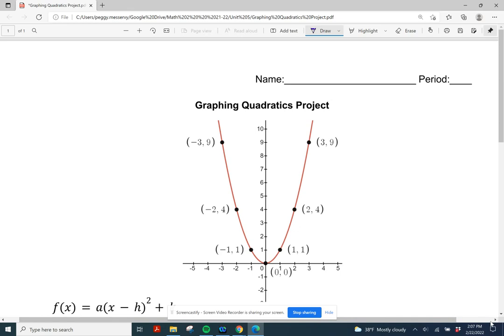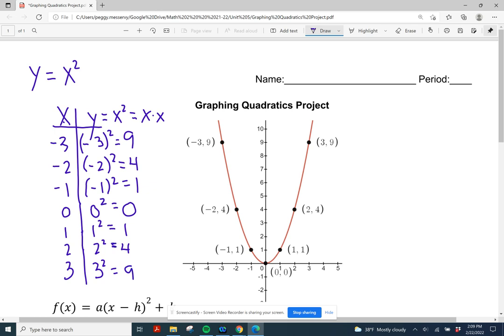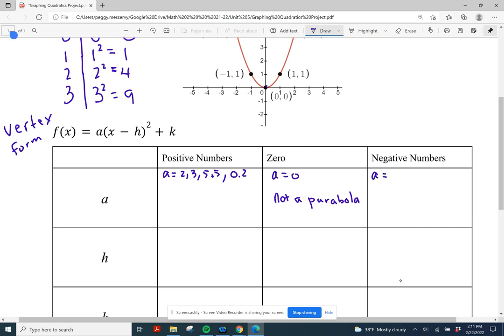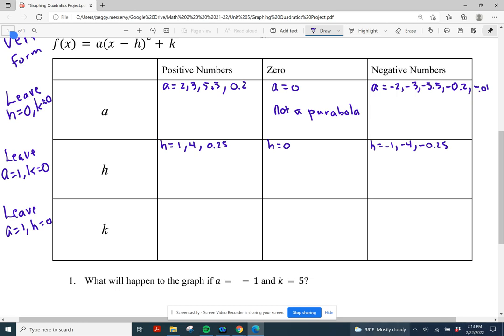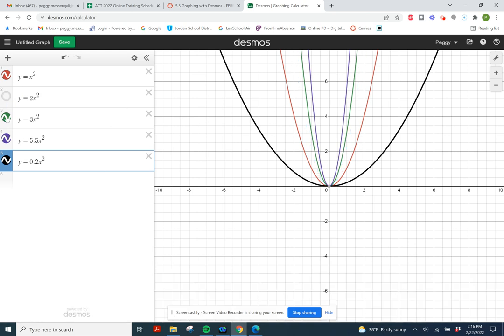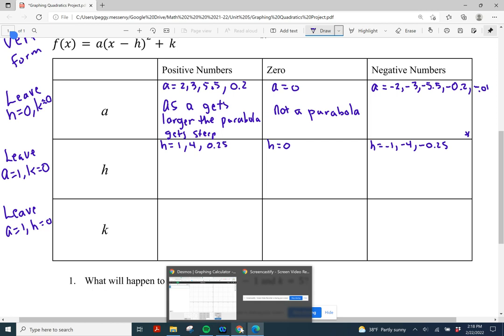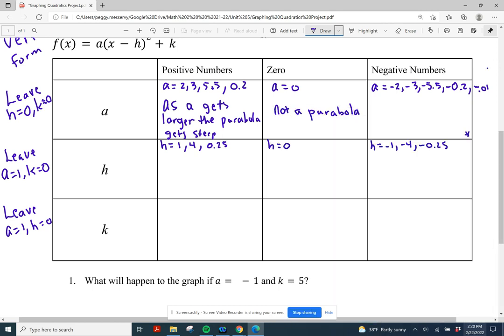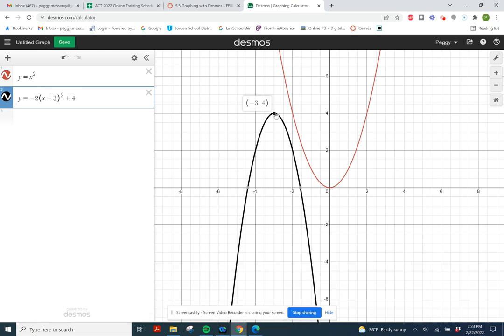Graphing Quadratics Project